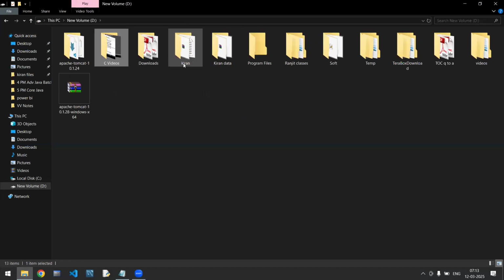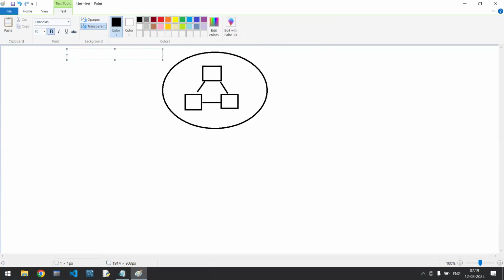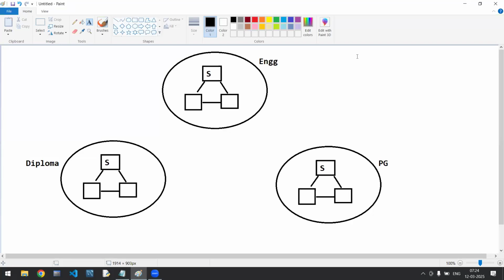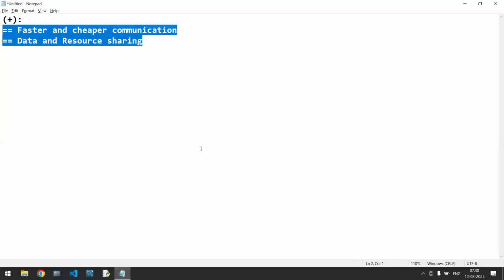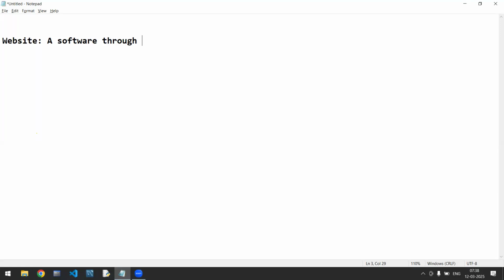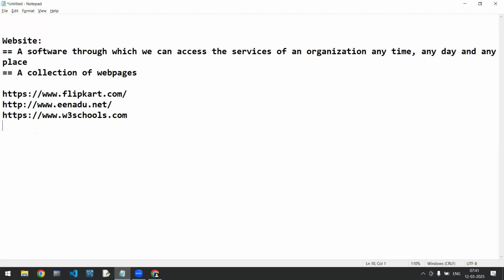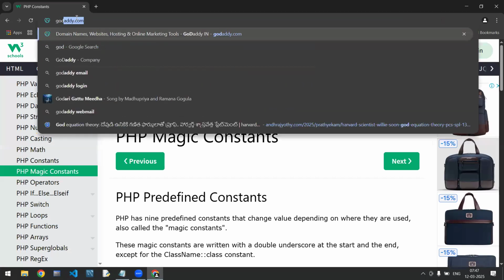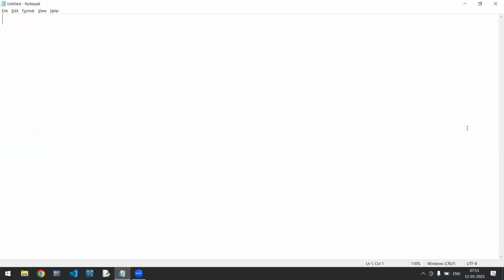Python Full Stack Demo Day 3 | Internet & Website Fundamentals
This session covers fundamental concepts of the Internet and websites. Learn how data is stored and accessed online.

If you like these demo sessions, please fill out this feedback form